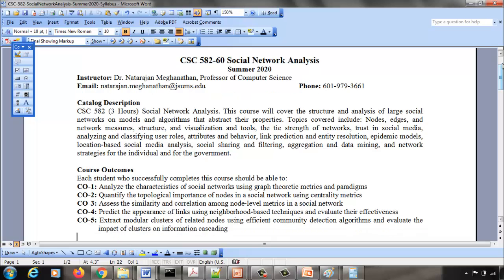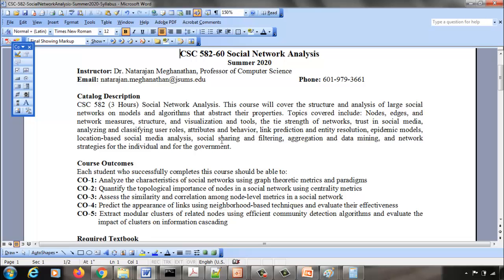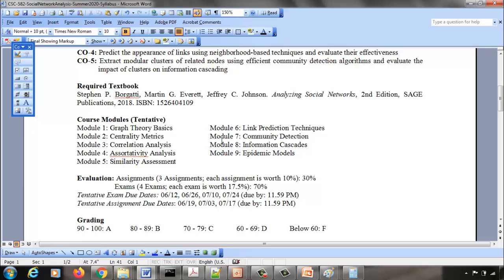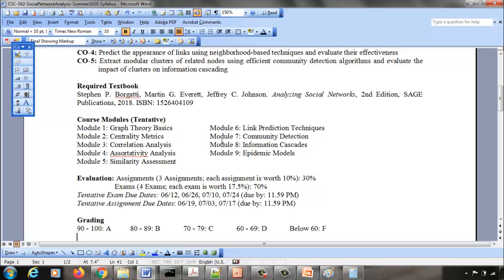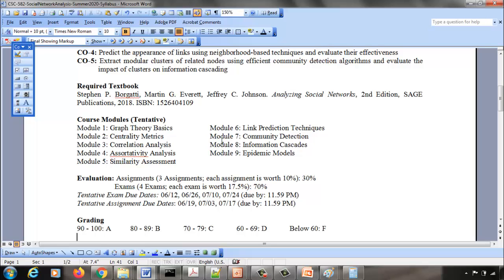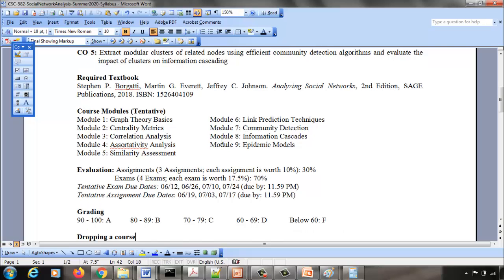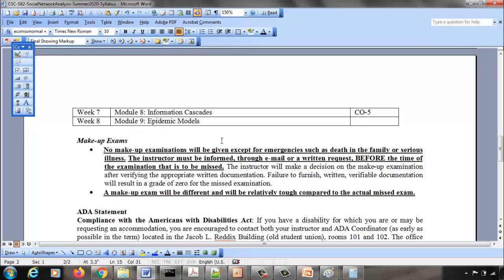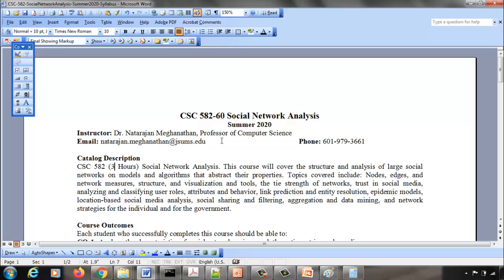Syllabus Review: CSC 582 Social Network Analysis, Jackson State University, Summer 2020